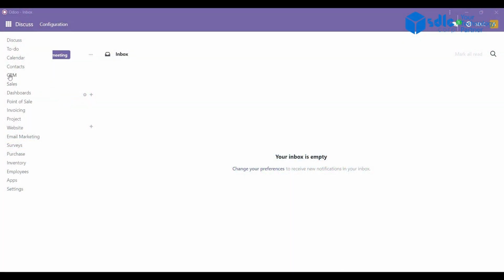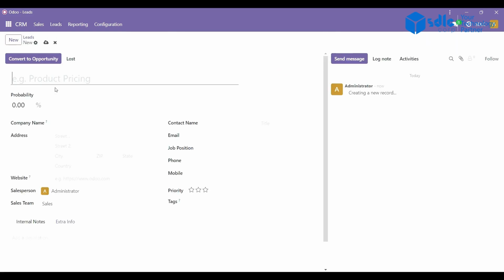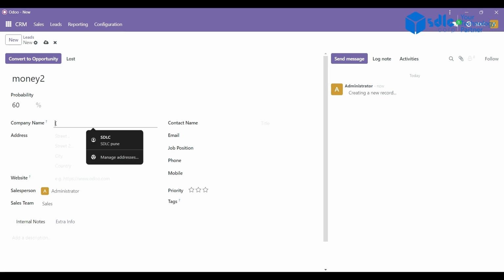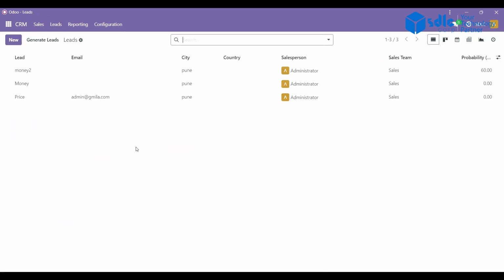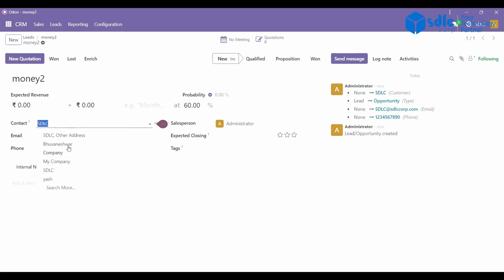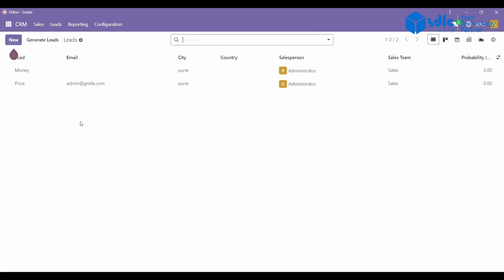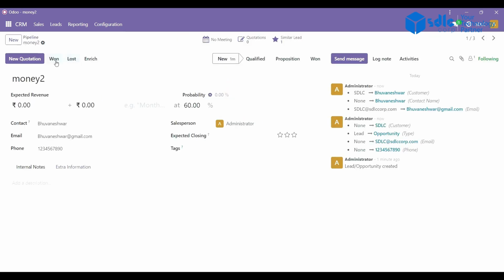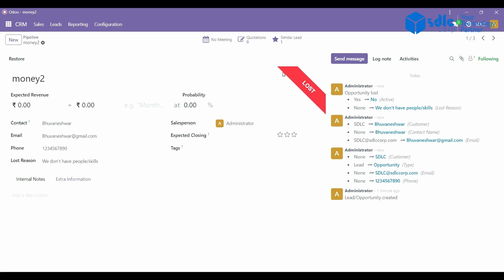Managing Customer Relationships with Odoo CRM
Learn how to effectively manage customer relationships with Odoo CRM in this detailed guide.